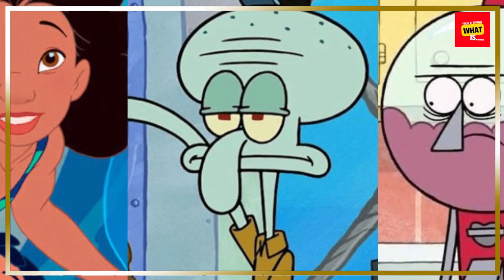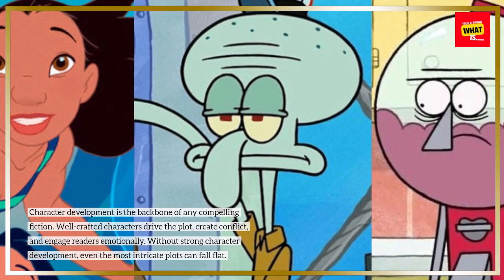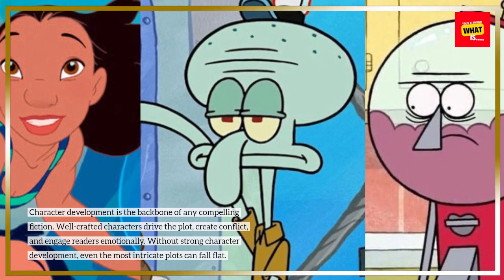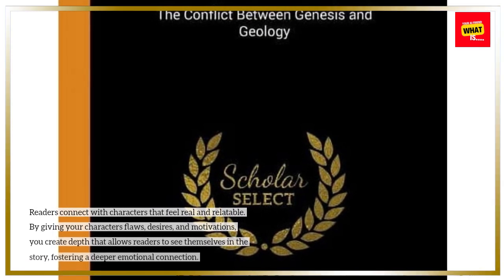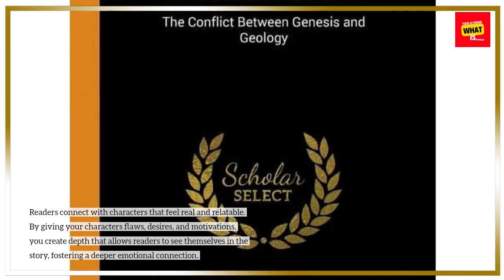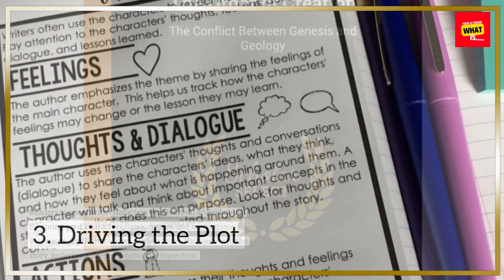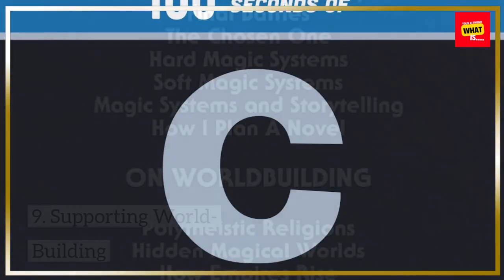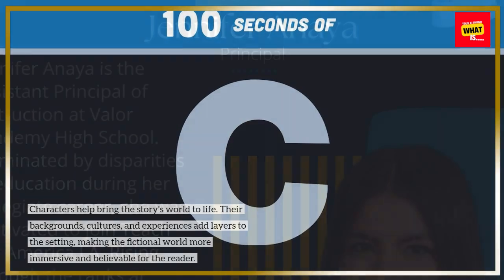The Role of Character Development in Fiction Writing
Strong characters make great stories. Discover the key aspects of character development that can elevate your fiction writing.